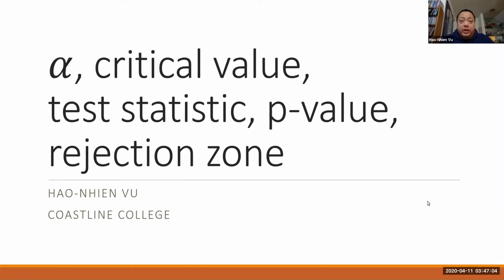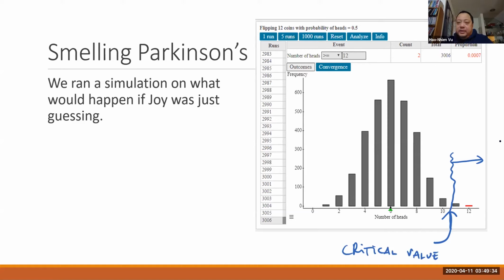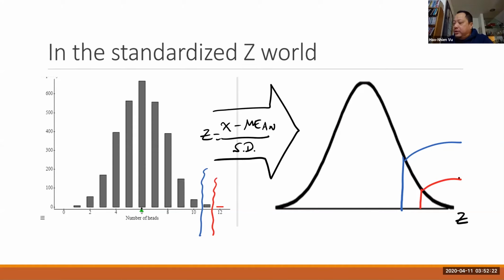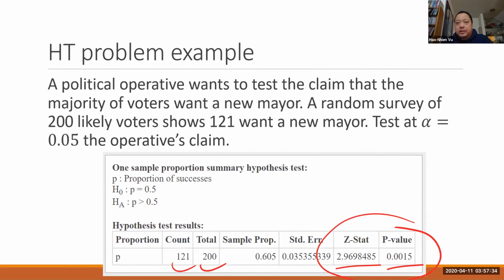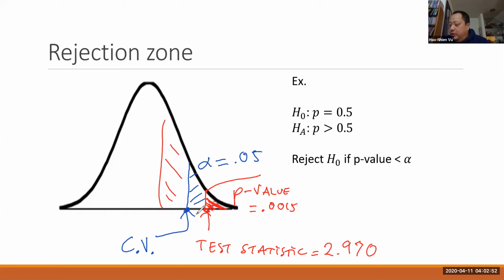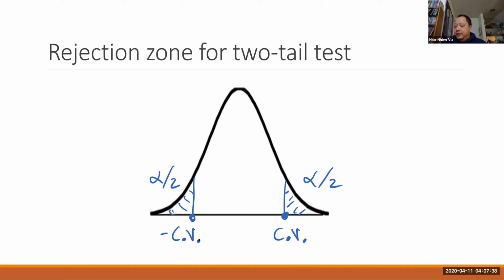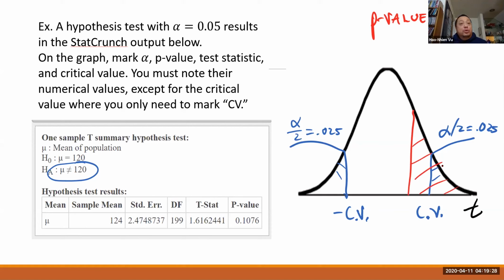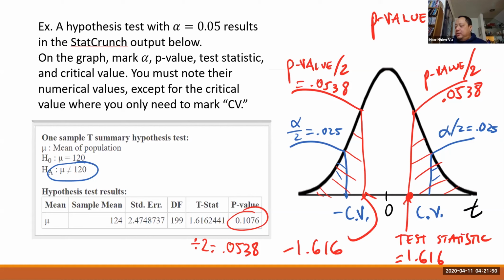Alpha, p-value, test statistic, critical value, rejection zone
Explanation of all those things and how to graph them.